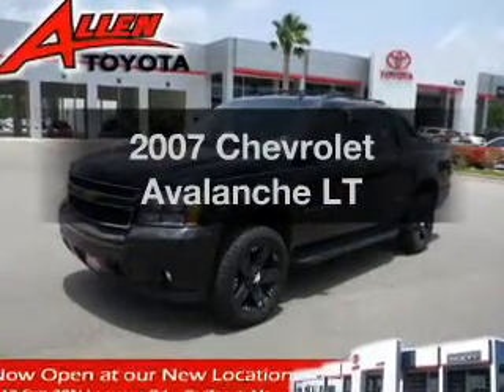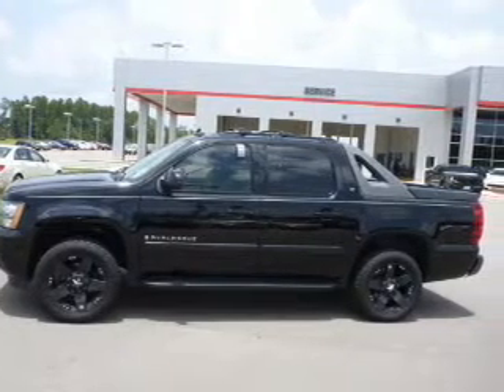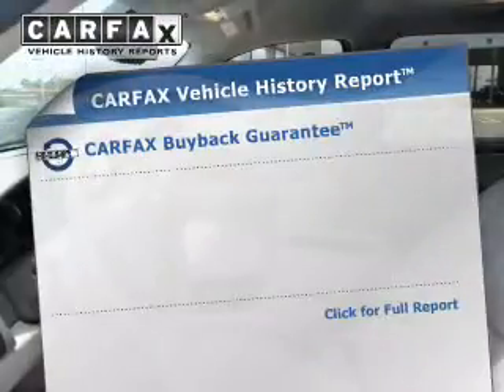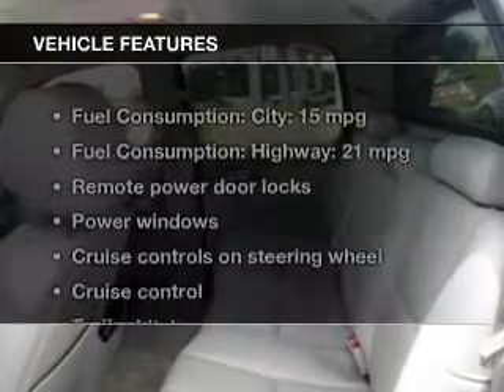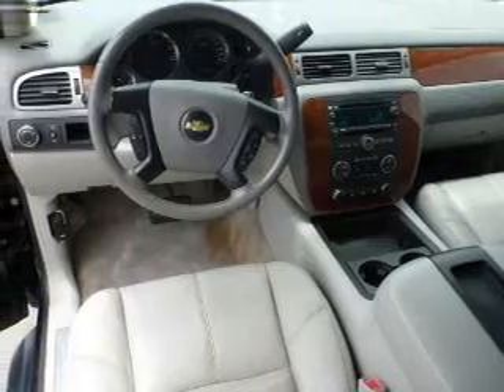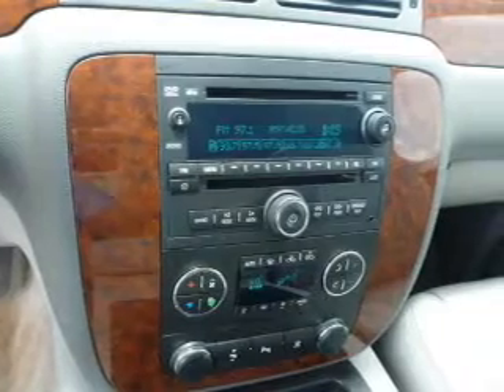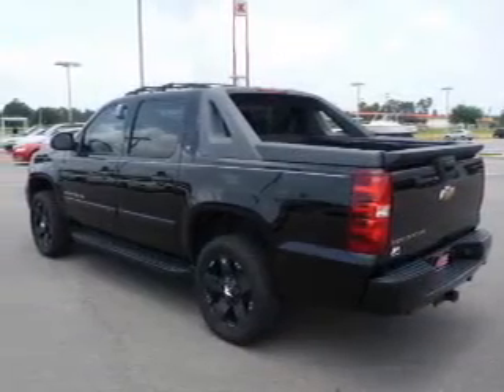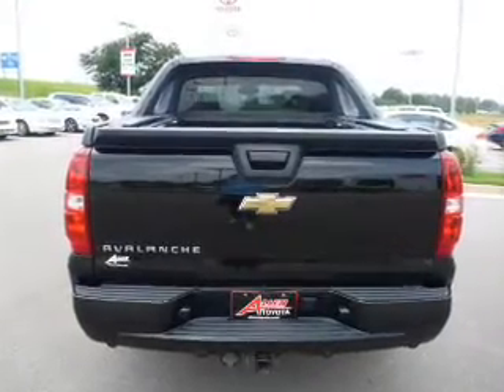2007 Chevrolet Avalanche - Gulfport MS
Year: 2007
Make: Chevrolet
Model: Avalanche
Trim: LT
Engine: 5.3 liter 8 cylinder 16 valve
Transmission: 4-Speed Automatic
Color: Black
Mileage: 70829
Address:
11397 Helen Richards Dr.